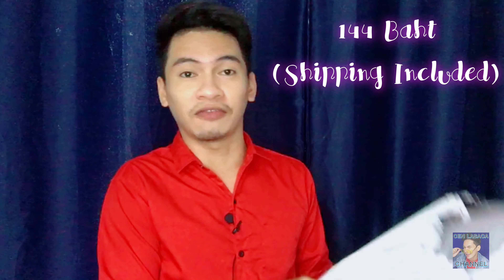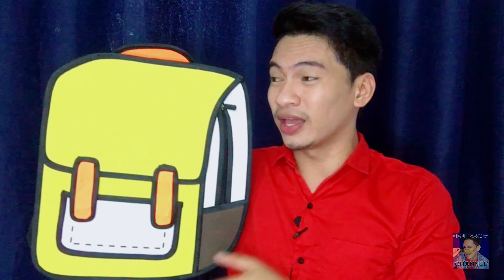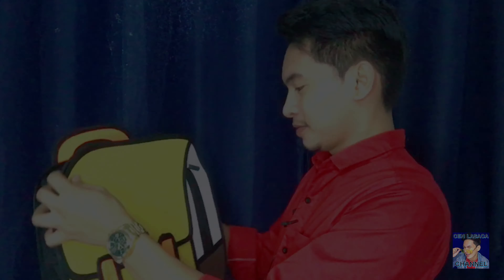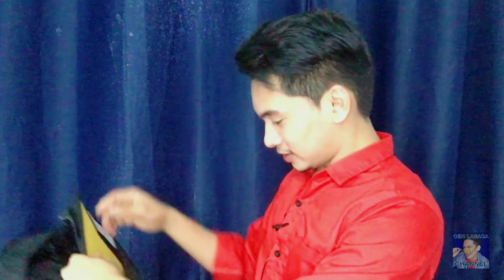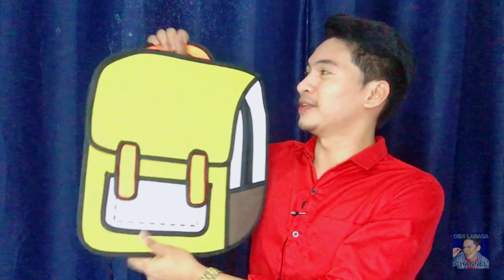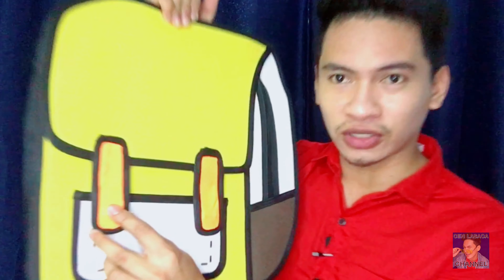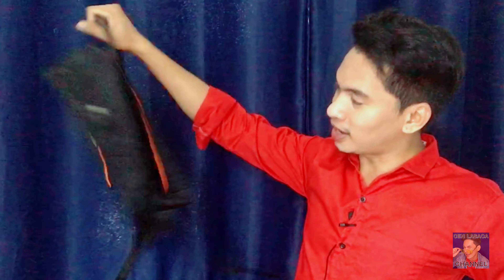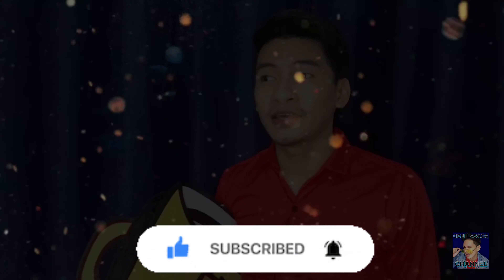3D BAG FOR KIDS IN LAZADA UNBOXING | CHEAP PRICE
I just ordered again in Lazada! and this is super cheap!! Amazing and good for kids 3d cartoon bag.